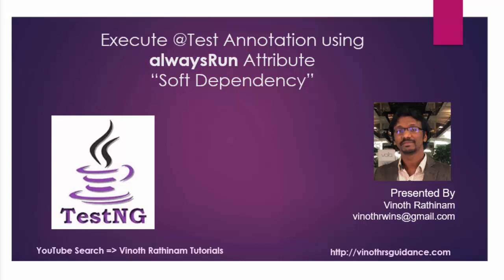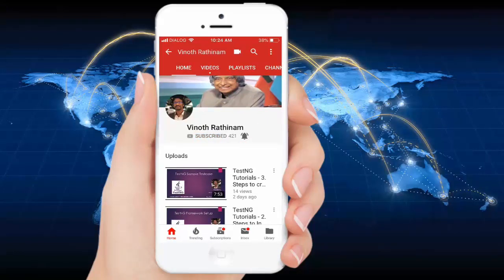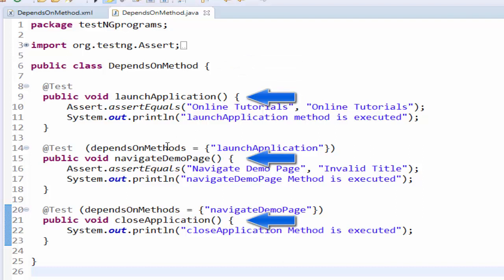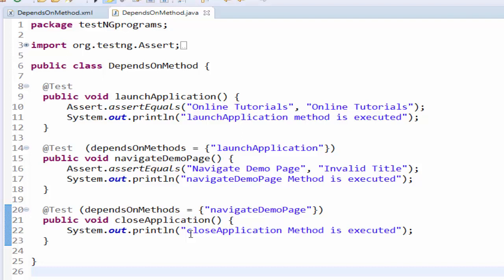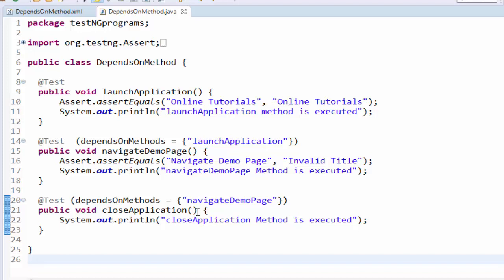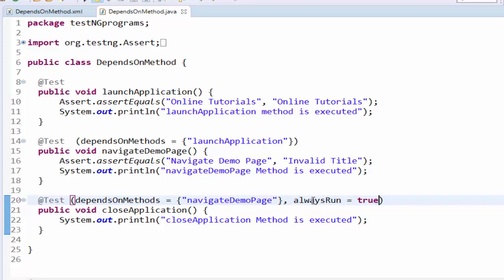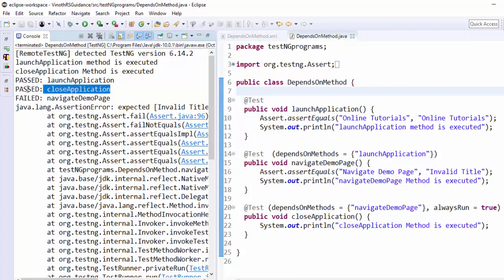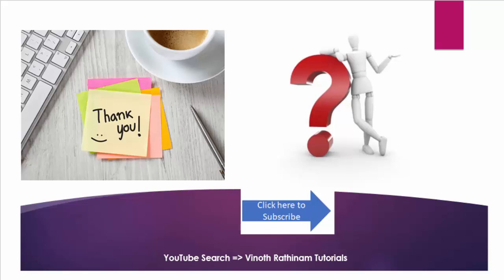How to Execute TestNG Testcase using alwaysRun Attribute?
TestNG Tutorial for Beginners : Test Annotation using alwaysRun and dependsOnMethods Attribute

introduction to testng
testng for selenium
testng installation
testng tutorial java
testng annotations
testng tutorial
testng annotations in selenium
testng framework in selenium

Regards,
Vinoth Rathinam